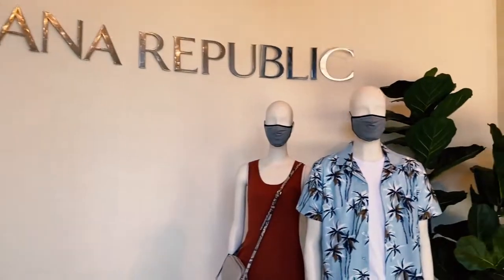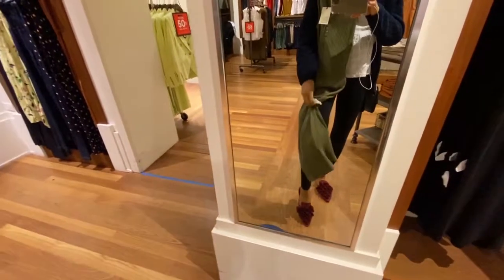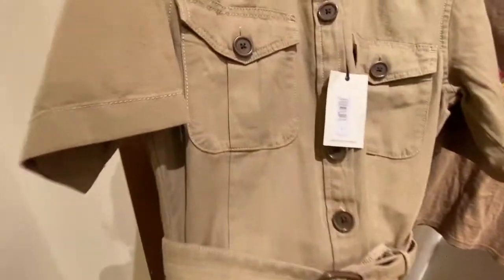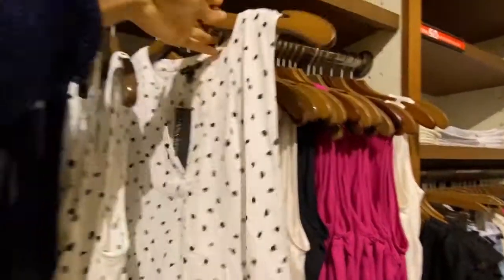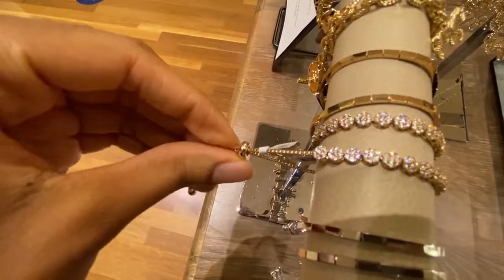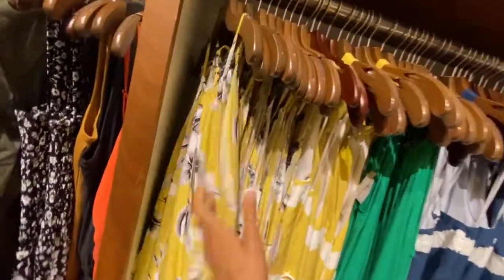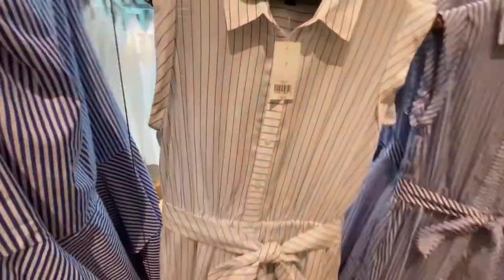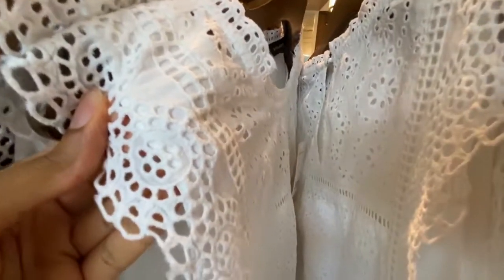SHOP WITH ME: BANANA REPUBLIC | WHAT'S IN STORES?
Hello awesome, yes you :)

Today, I'm sharing my full shopping visit to Banana Republic because I know most of you are shopping now to fill up your closets before summer runs out. Thankfully,  things are slowly opening back up so we can enjoy the last bit of the sun and look CUTE while doing it.

Hope you enjoy the silly moments too ;)